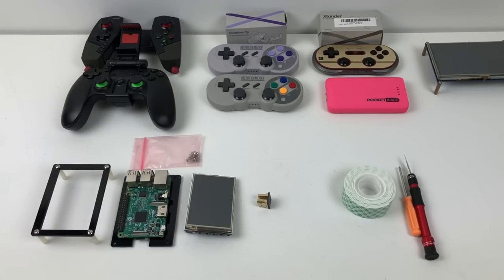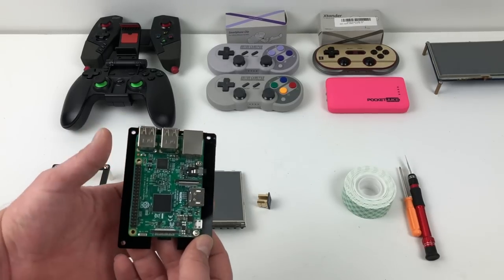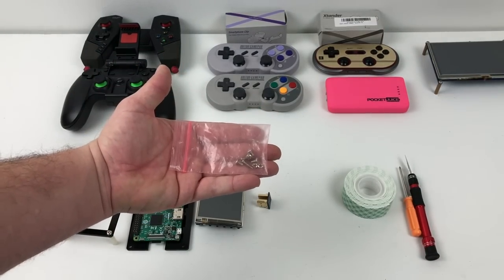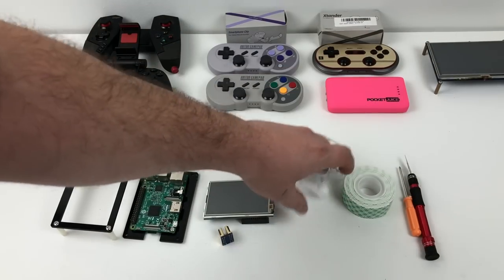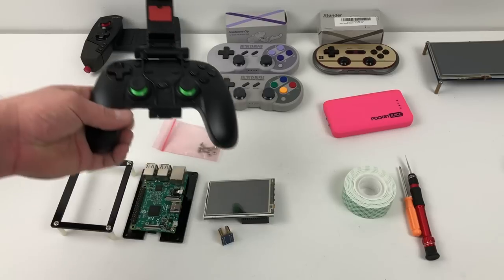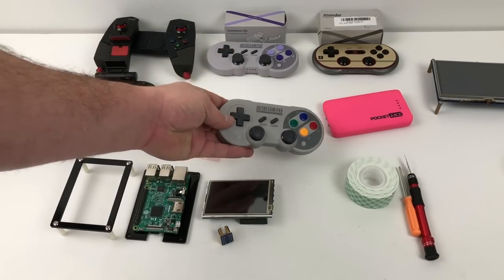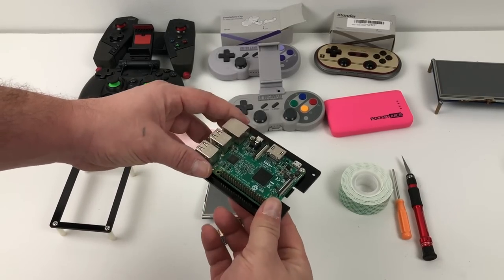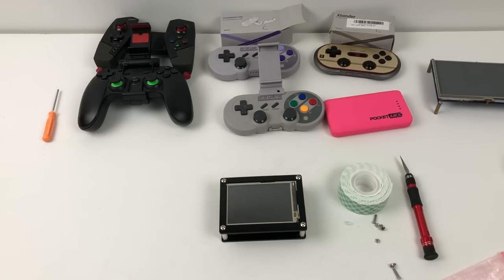Build A Handheld RetroPie Gaming Console No Solder SUPER EASY!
In this video, I will show you how to build a super easy no solder battery powered Raspberry Pi handheld running RetroPie.
▼▬▬▬▬▬▬ Amazon Links▬▬▬▬▬▬ ▼
Battery Pack

3.5 inch Screen

eBay Link for screen

Raspberry pi3

Games g3s controller

Ipega extension Controller

8Bitdo Pro

8Bitdo Phone holder